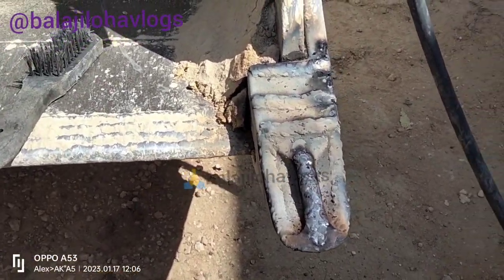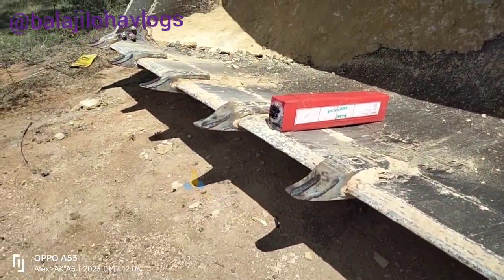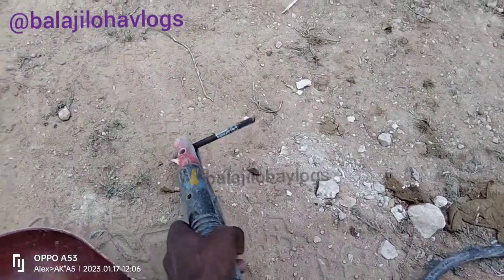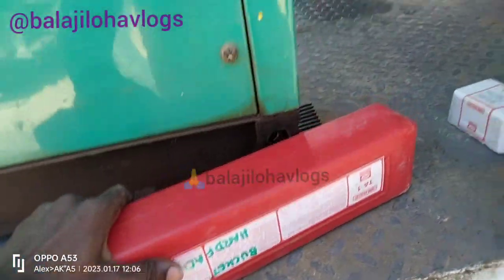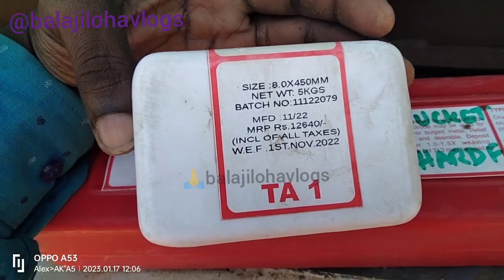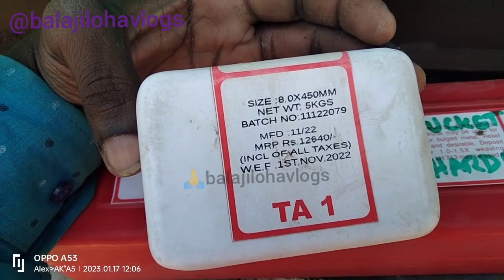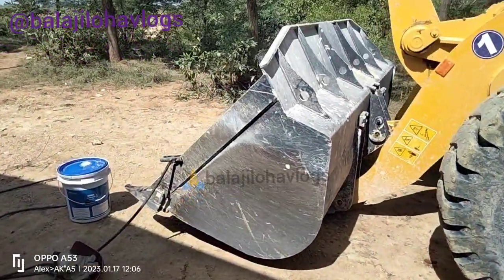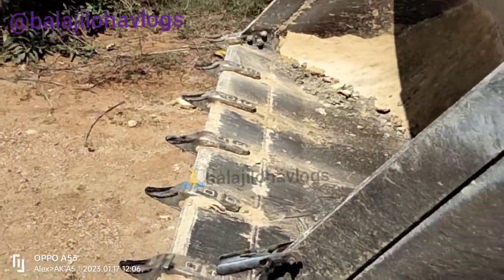lodar boket hadfinisig welding rad लोडर का बोकेट हाड फिनिसिंग वीडियो @balajilohavlogs95079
lodar boket hadfinisig लोडर का बोकेट हाड फिनिसिंग वीडियो ‎@balajilohavlogs95079